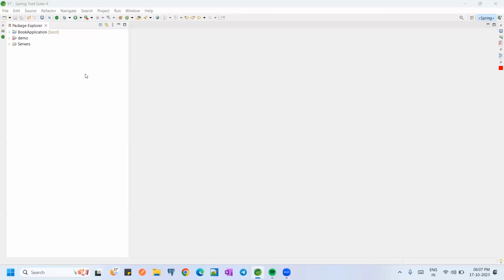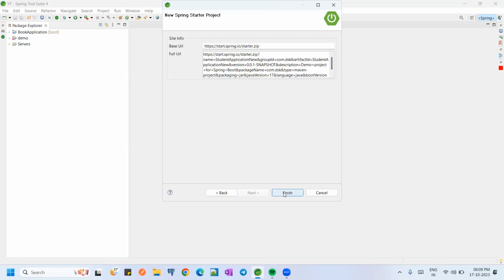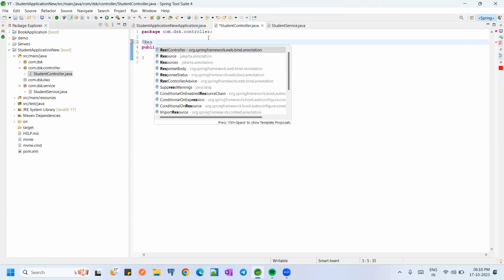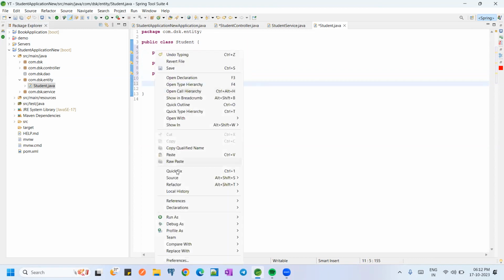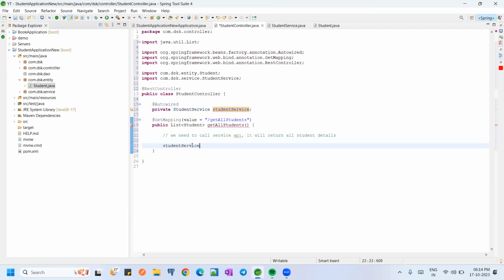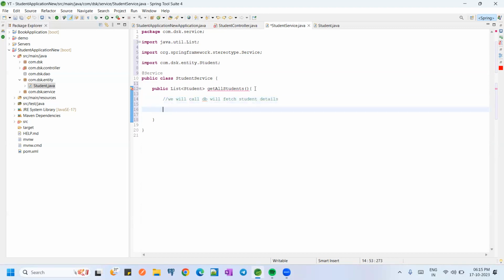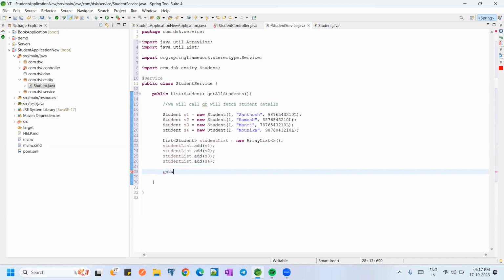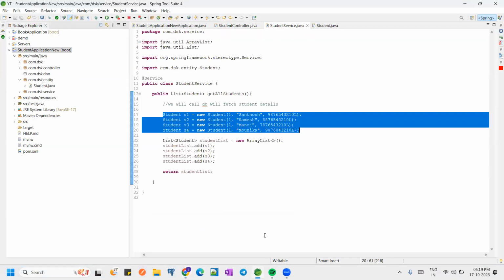Springboot Getmapping example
Creating spring boot  application
Creating GetMapping API
GET Method in springboot